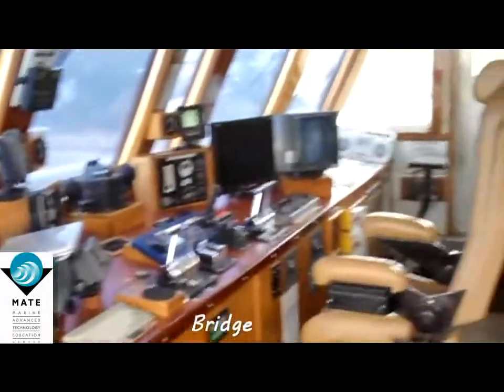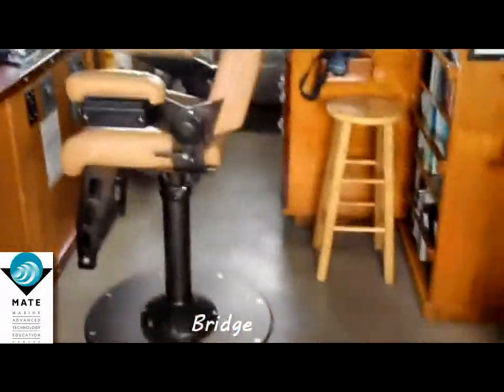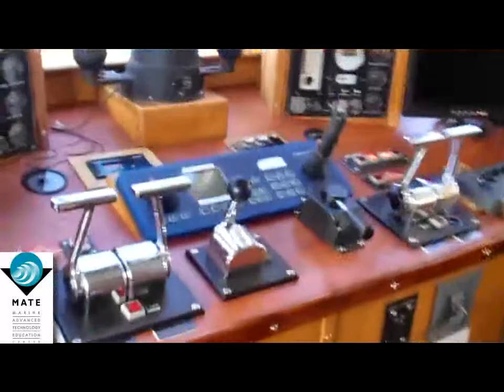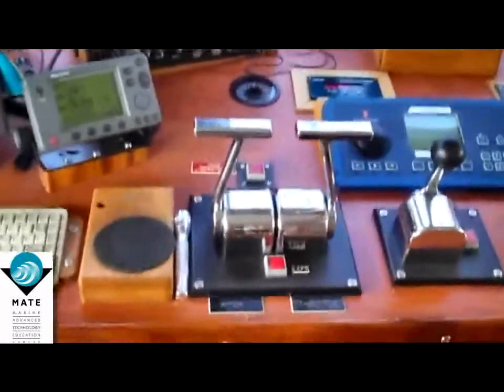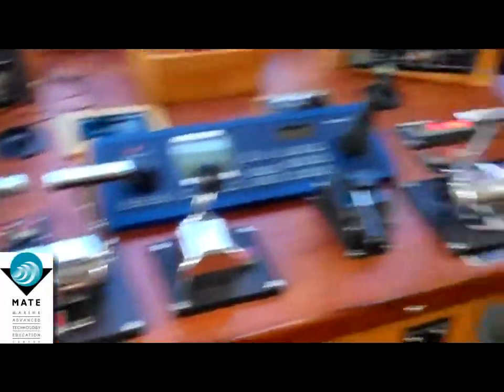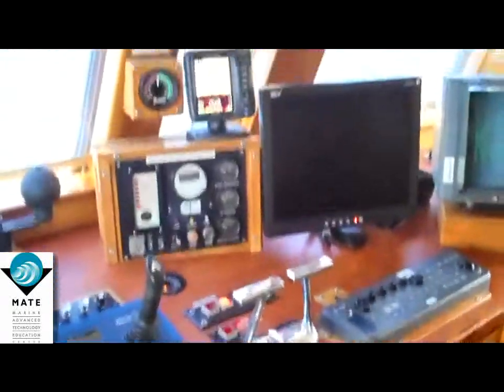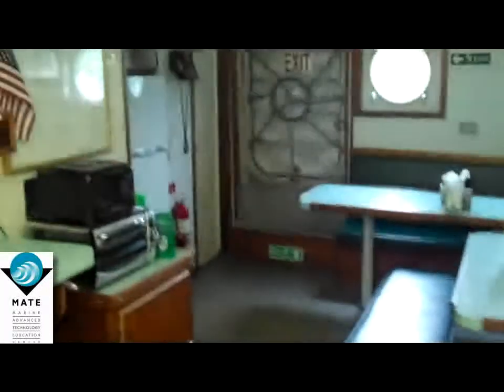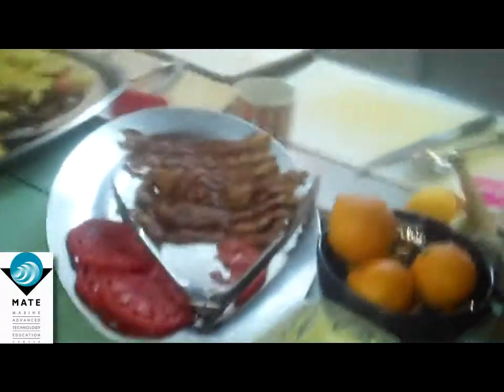MATE Internship Program- Ship Life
Life aboard a MATE Research vessel.